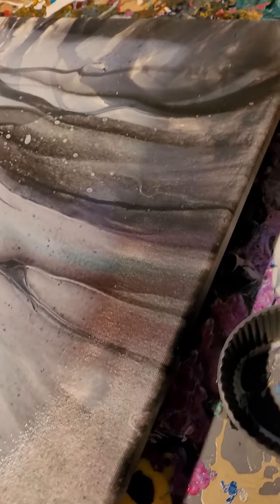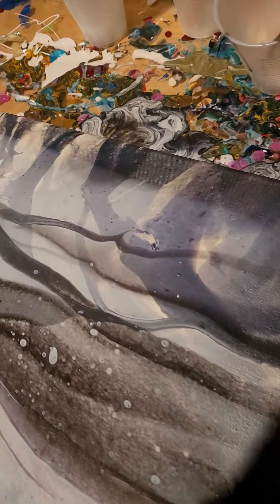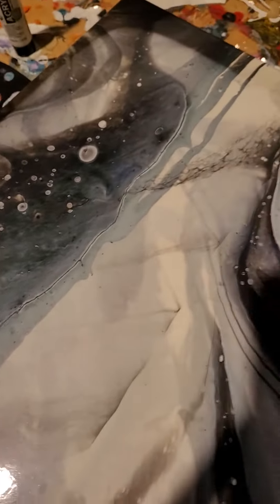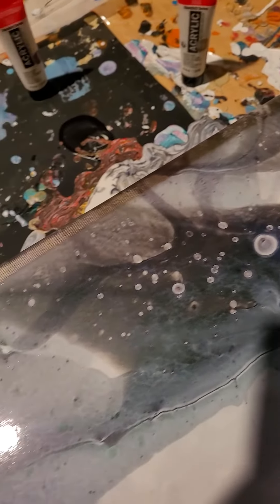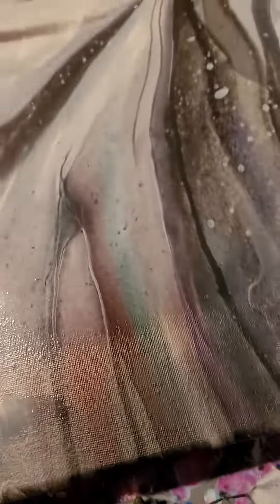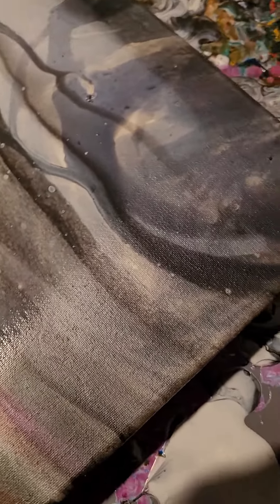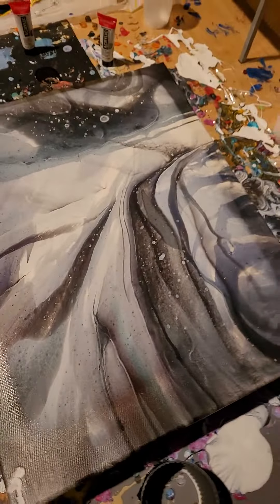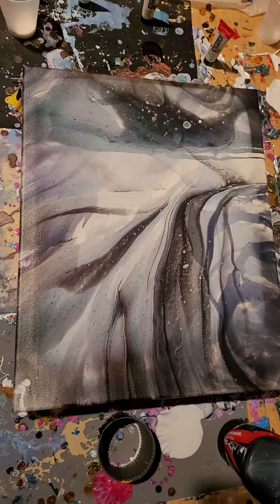surprise colors using Amsterdam pearl paints